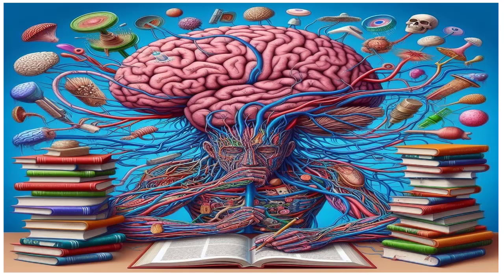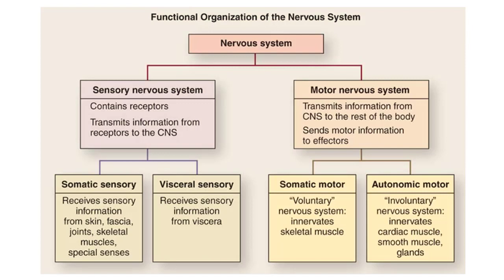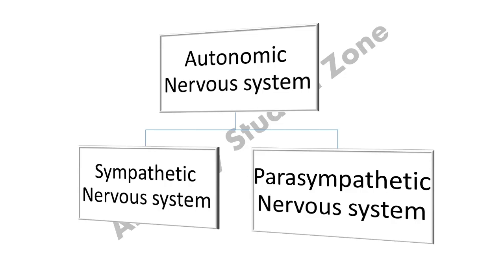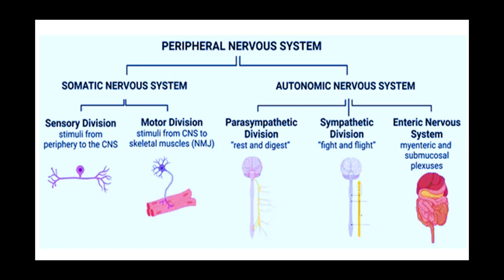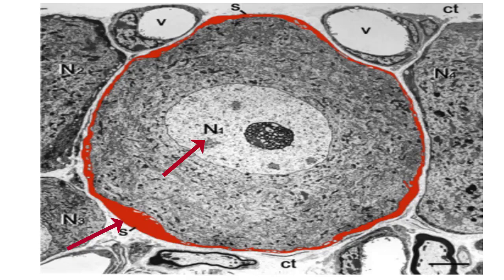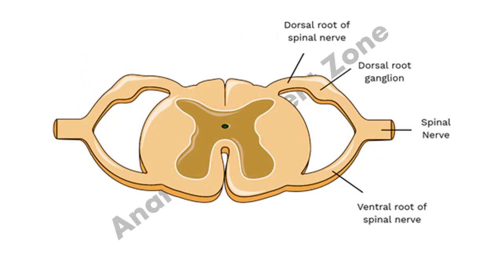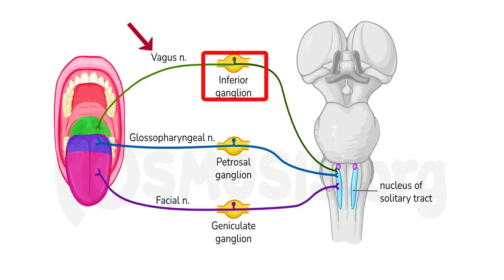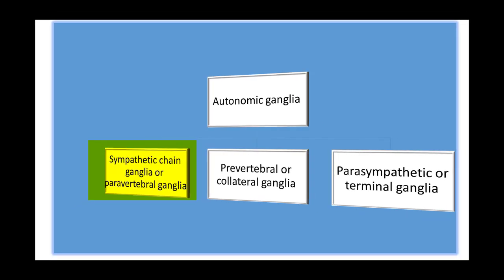Nervous System Part 2: PNS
Aims to demystify complex anatomical concepts and details related to ganglia and make them accessible to learners of all levels.